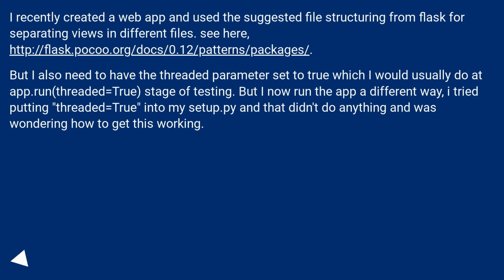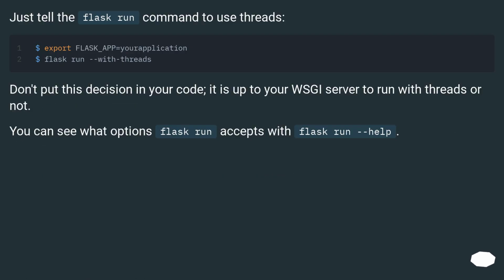Threaded=true Flask larger application file structure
Chapters
00:00 Question
00:45 Accepted answer (Score 5)
01:11 Thank you